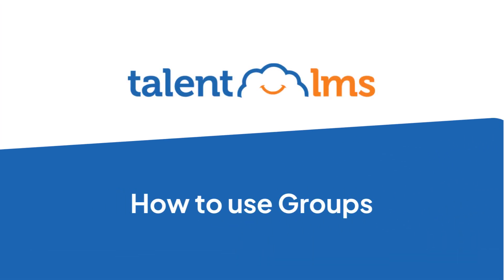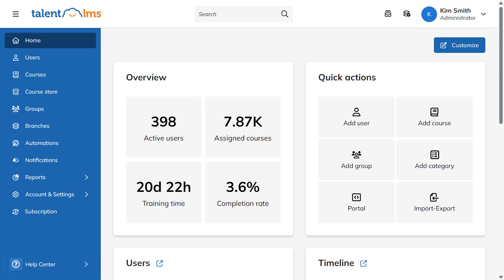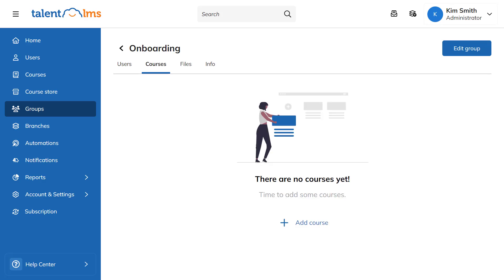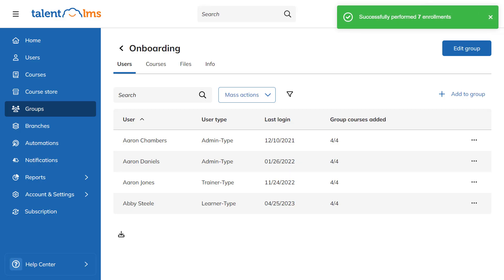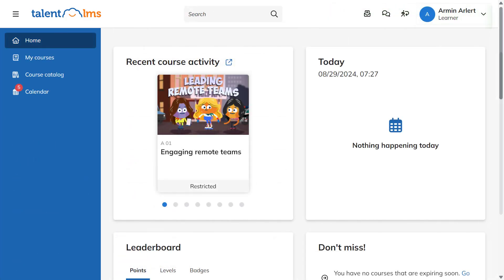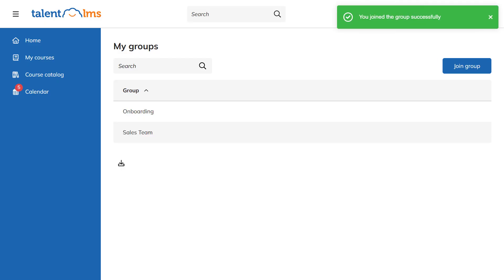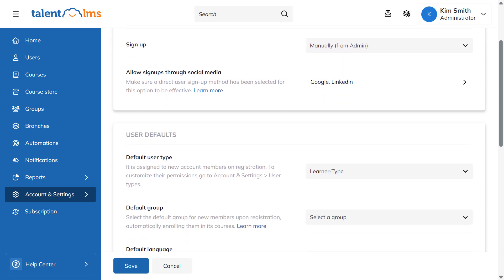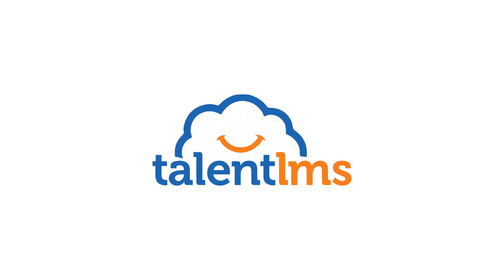How to use Groups in TalentLMS